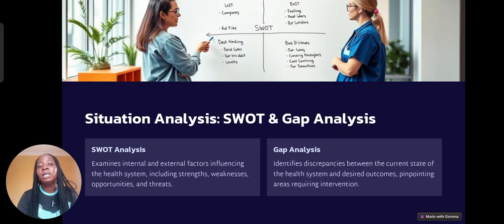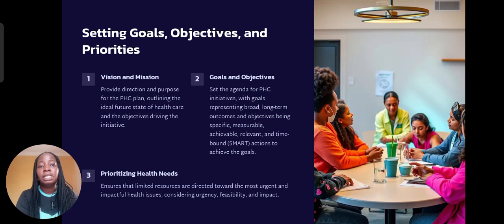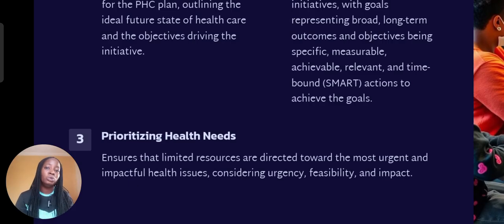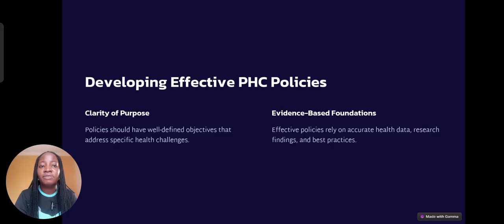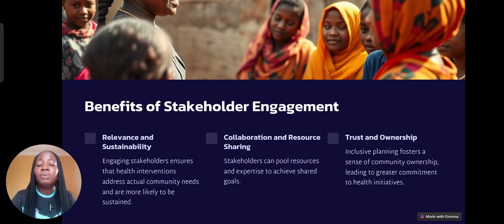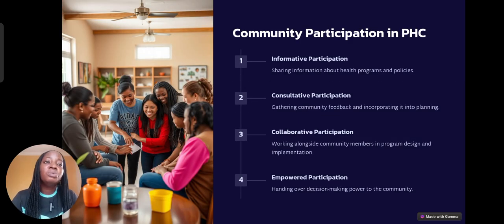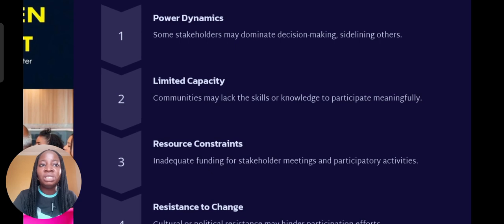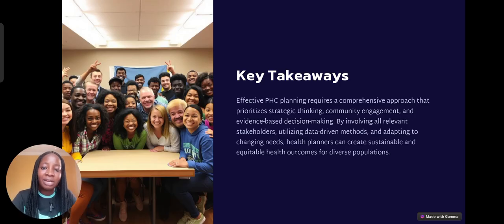Planning for Primary Health Care || Part 3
This is Part 3 of the Lecture Series on Primary Health Care